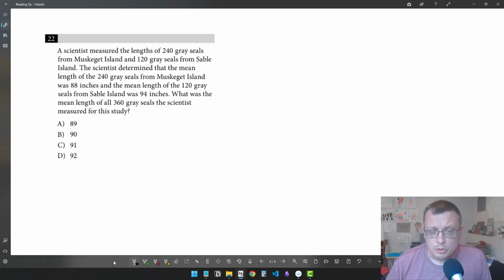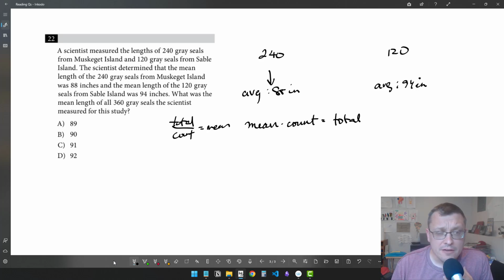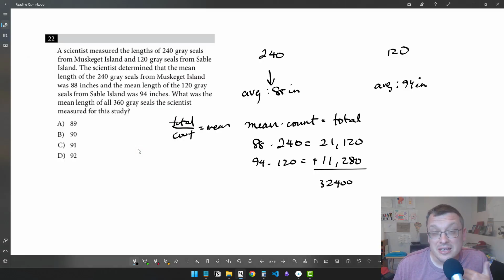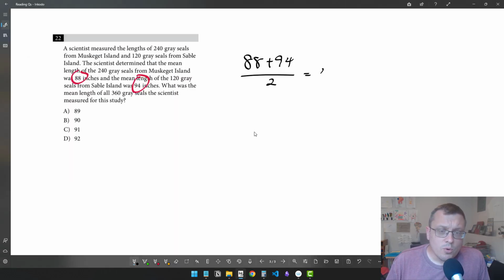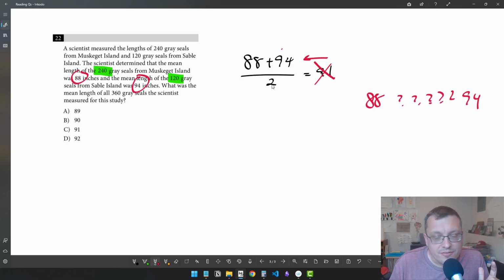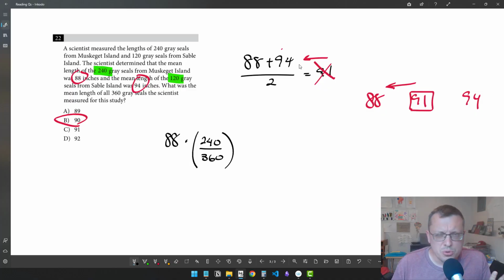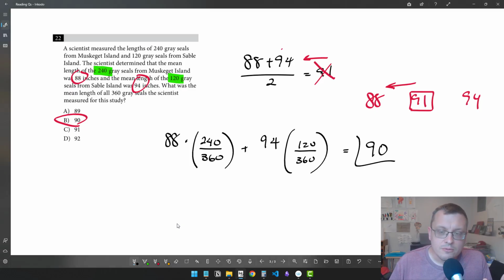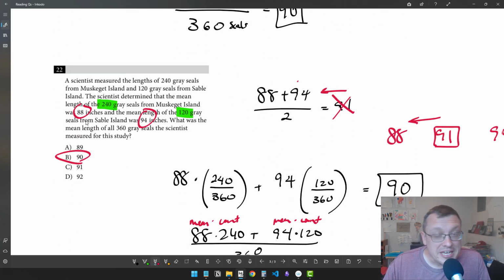Hard Mean Question -- SAT Math Deep Dive #1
We'll cover the biggest mistake test-takers make on questions involving calculating the means of combined groups, as well as two of the best ways to solve these questions -- two ways which turn out basically to be one way!